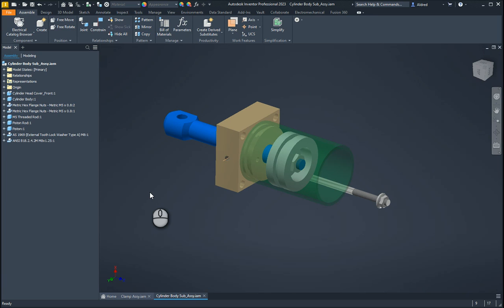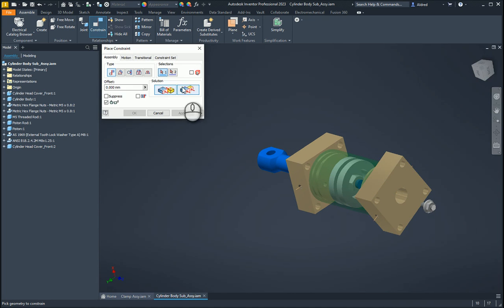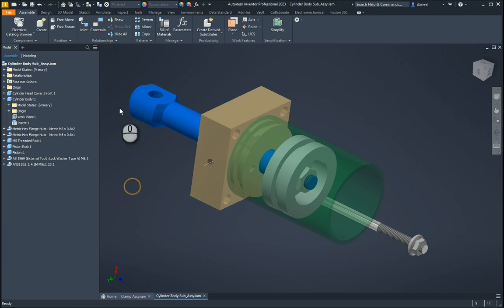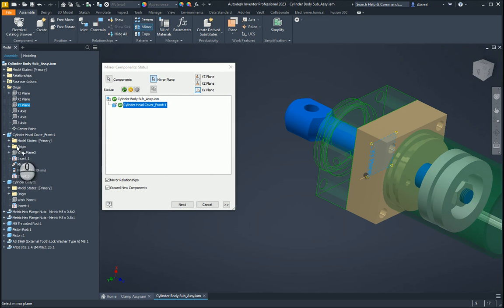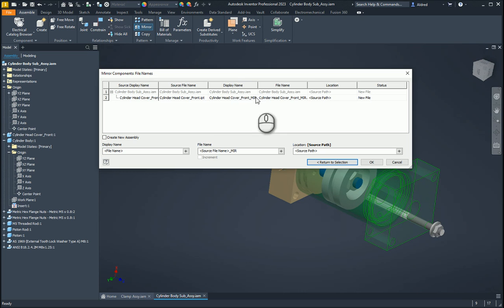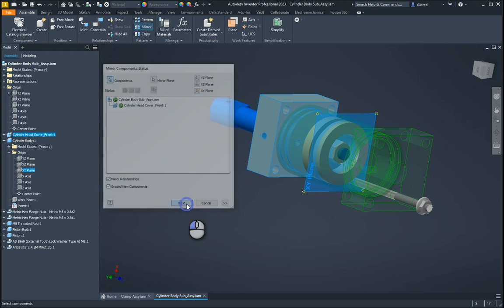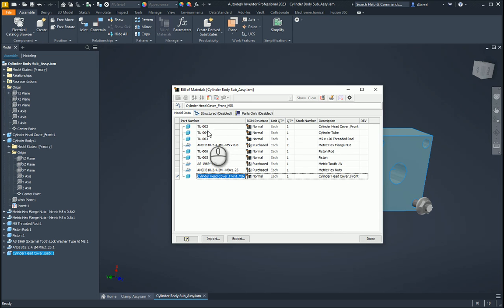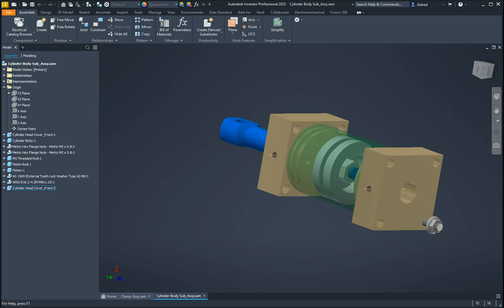Mirror command in Inventor Assemblies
Mirroring parts in Inventor assembly environment allows you to either duplicate or make a copy of a part that you have already desiugned.  It is a great tool for creating components as a left hand and right hand.